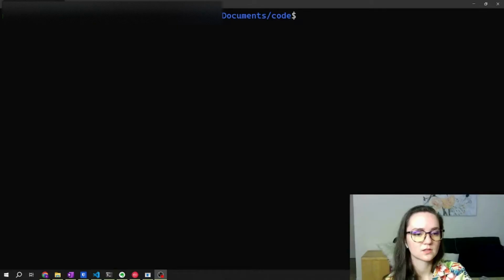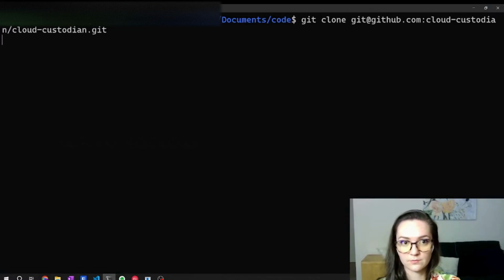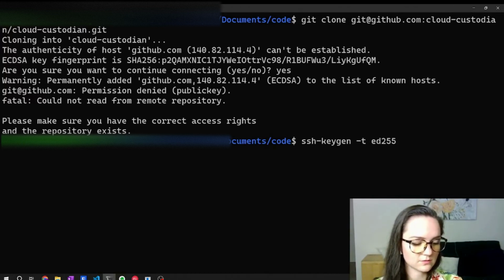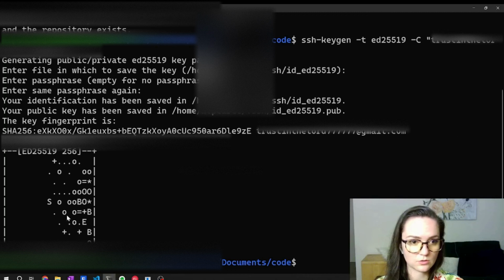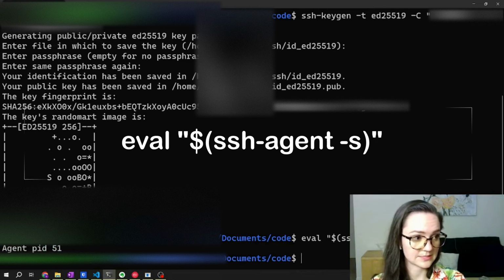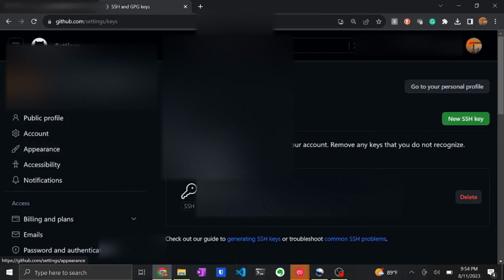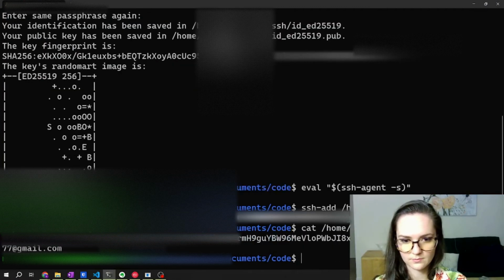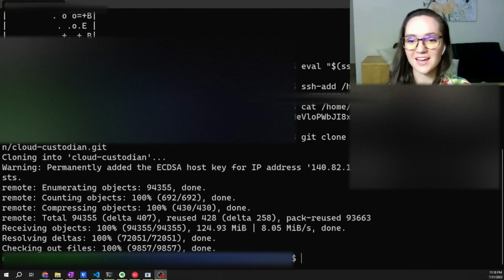SSH Keys for GitHub Setup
Set up SSH Keys in less than 5 min!

If you still get errorsand/or you are trying on Windows (or in VSCode through the github extention) 👇

*excuse the messy blurring, still starting out at this youtube thing**

0:00 - Intro
0:05 - SSH Crash Course
0:50 - Example Error
1:22 - Generate Keys
1:54 - Set up Private Key
2:35 - Add Public Key to GitHub
3:08 - Try again
3:14 - Outro